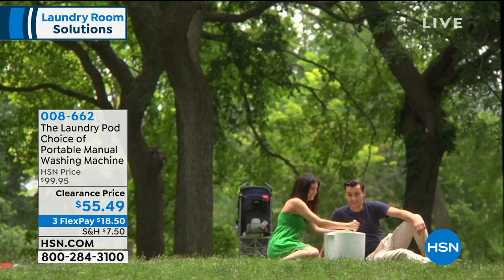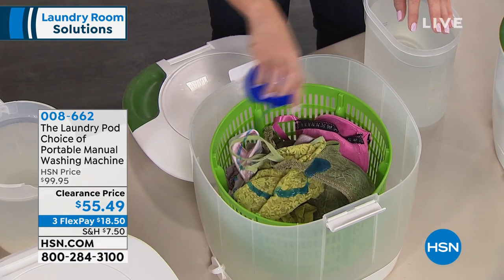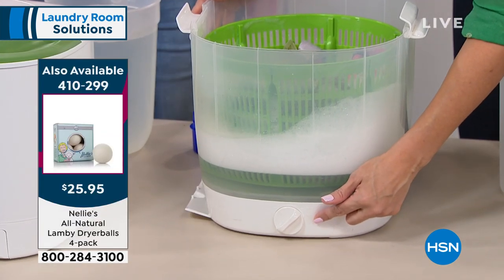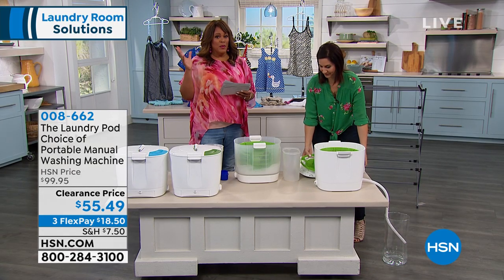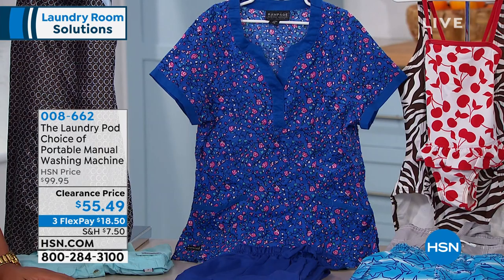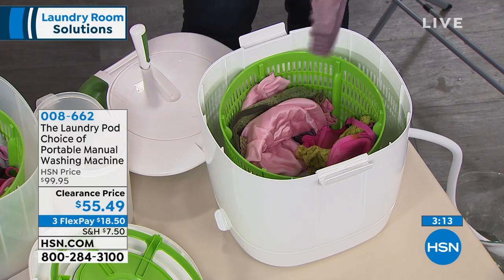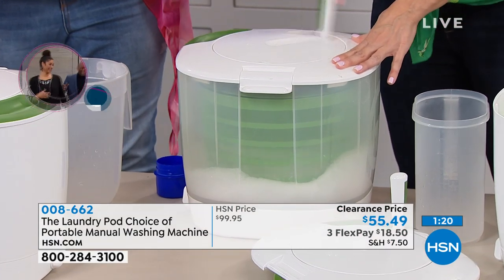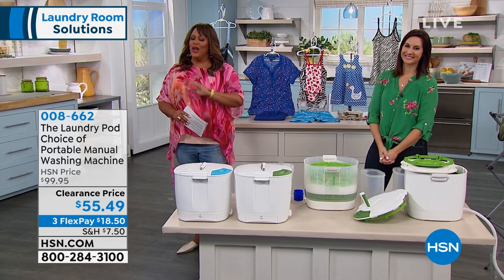The Laundry POD EcoFriendly Portable Manual Washing Mach...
The Laundry POD EcoFriendly Portable Manual Washing Machine
Put a whole new spin on clean with The Laundry POD. This portable washer is designed to handle smaller loads of laundry with a minimal amount of water and no electricity, so no matter where you go, you'll be clean. Take it to college, roadtripping in the RV or use it to simply save yourself a trip to the laundromat. This pod goes where no conventional washing machine can  with you.

    Laundry POD
    Basket
    Hose
    Instruction Manual